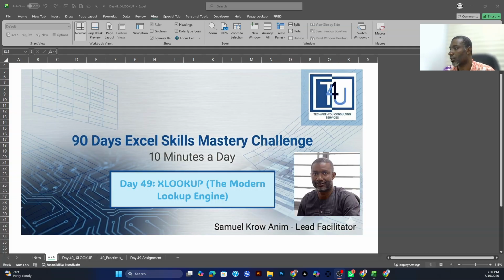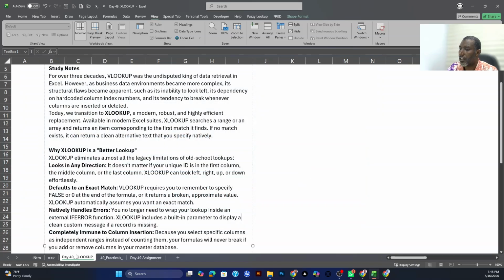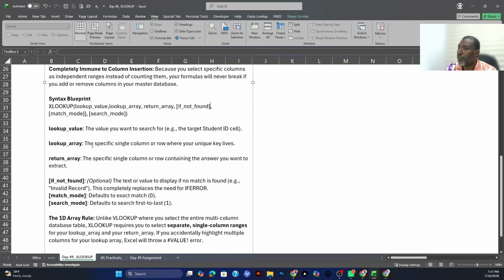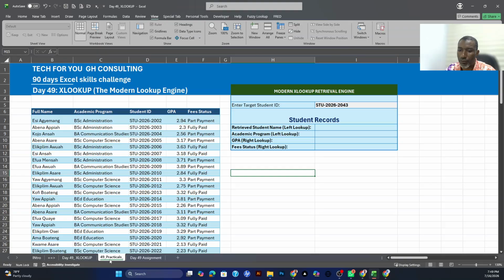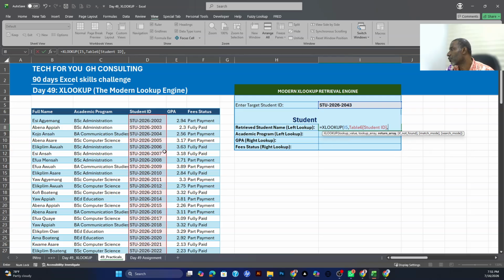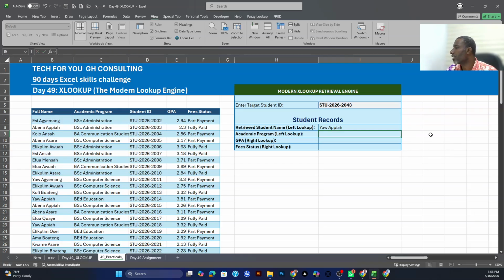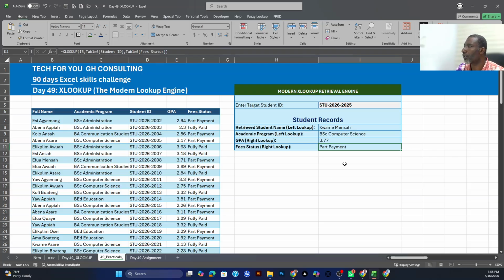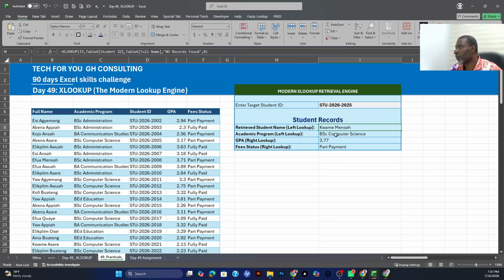1. Goodbye VLOOKUP! Master the Powerful XLOOKUP Engine | Day 49: 90-Day Challenge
For years, spreadsheet users struggled with the rigid limitations of VLOOKUP- dealing with broken references, manual column counting, and formulas that could only look from left to right. Those days are officially over. If you want to build durable, industrial-grade data systems, you need to transition to XLOOKUP.
In today's Day 49 session of our 90-Day Excel Skills Mastery Challenge, we unlock Microsoft Excel's modern data retrieval powerhouse. Using an intentionally rearranged database layout, I demonstrate how XLOOKUP looks backward or forward effortlessly, manages missing records natively without an external IFERROR function, and remains bulletproof even if columns are inserted or deleted in your master repository.
What You Will Learn Today:
✅ Why XLOOKUP makes VLOOKUP, HLOOKUP, and INDEX/MATCH obsolete.
✅ Left Lookup Mechanics: Extracting values that sit behind your primary search key.
✅ Native Error Interception: Deploying the built-in if_not_found variable to clean up your user interface.
✅ Structural Immunity: Proving why inserting columns will never break an XLOOKUP array reference.
RESOURCES:
About the Facilitator: Samuel Krow Anim (CDA, MOS) is the Lead Facilitator for the Tech-For-You Excel Clinic. With over 12 years of core corporate experience in data analytics, digital transformation, and higher education administrative management, he builds streamlined training paths that help professionals transition from basic spreadsheet users into elite data strategists.